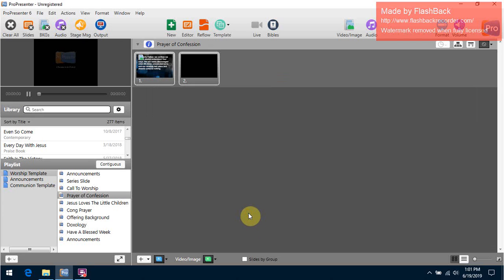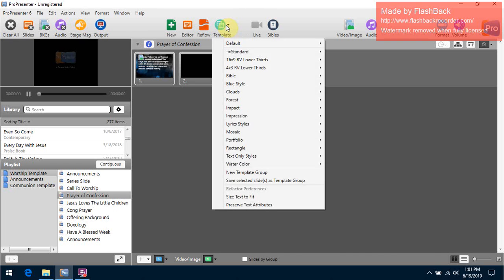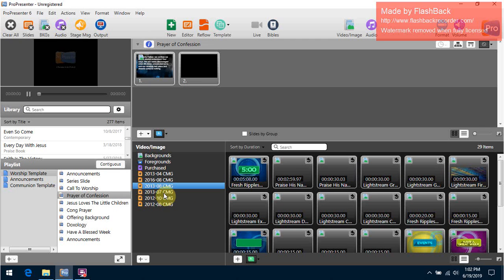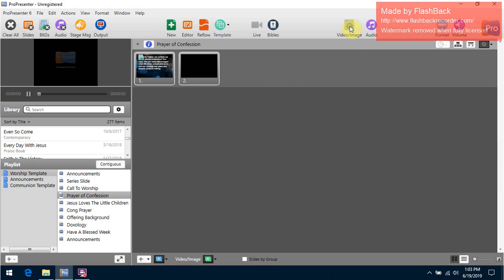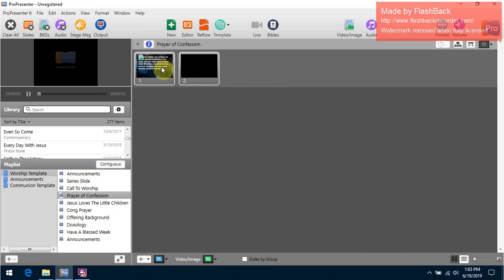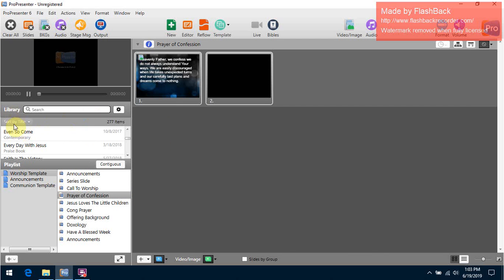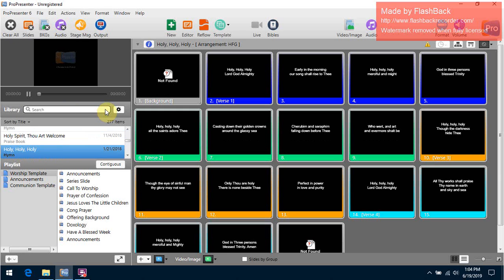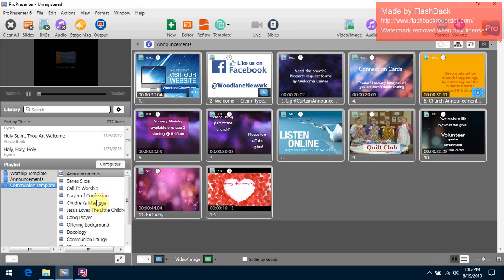Propresenter 01 interface tour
The different parts of PP